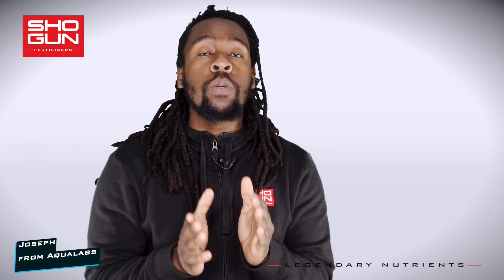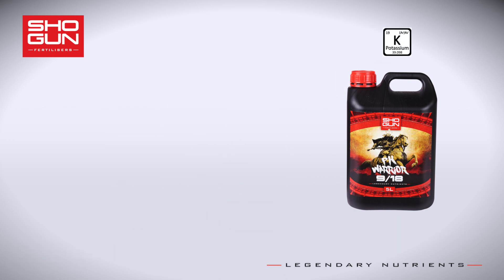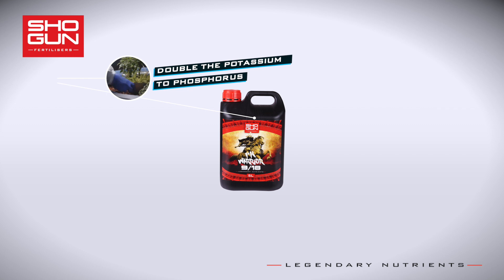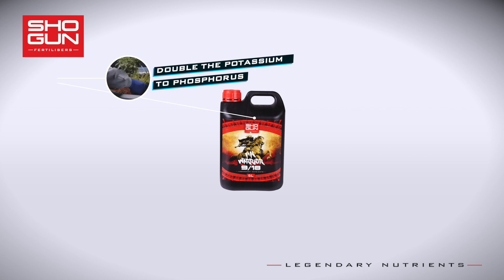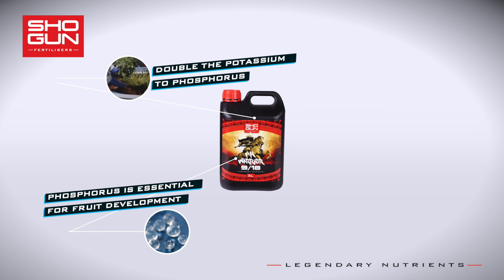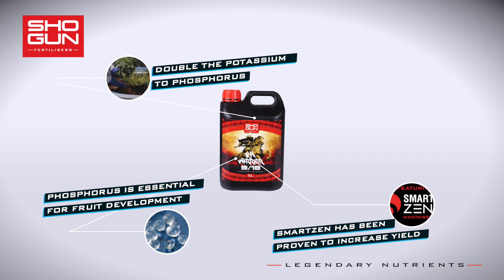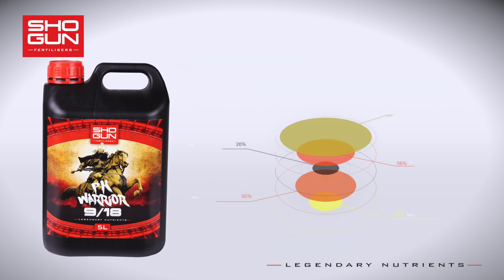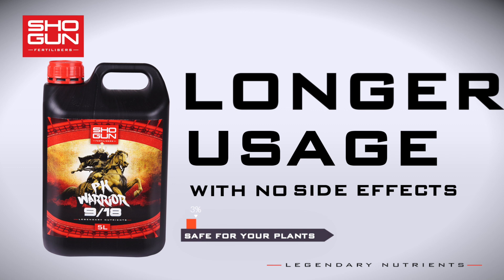Ingredients Breakdown SHOGUN PK Warrior - Phosphorus and Potassium Additive